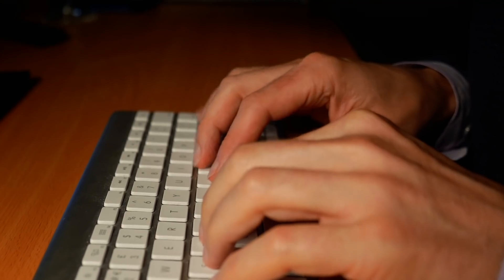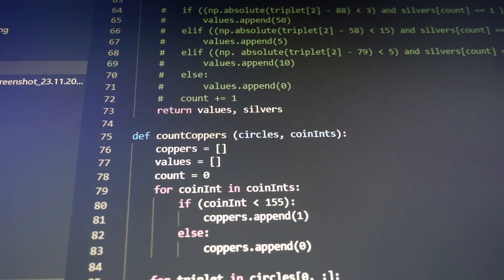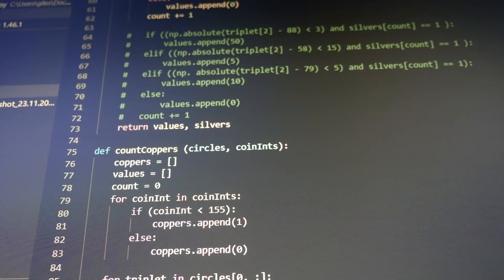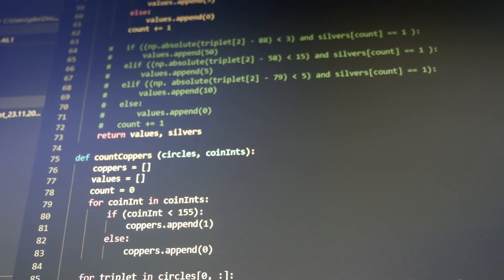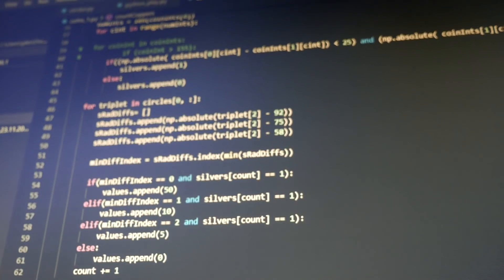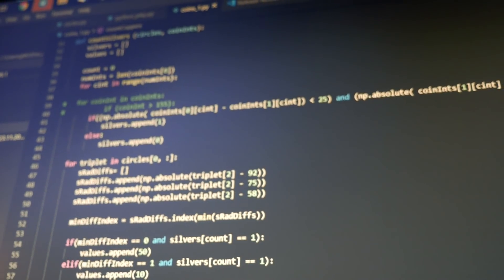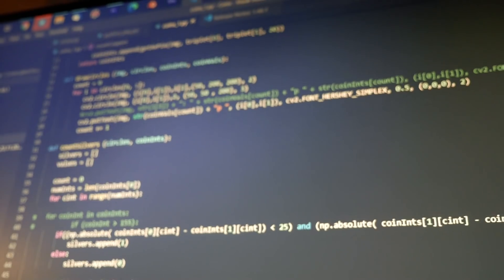Best Text Editors and IDEs for Python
What is an IDE? What is a text editor? And which should you use. I explain in this video.